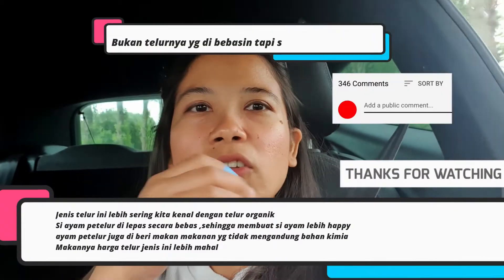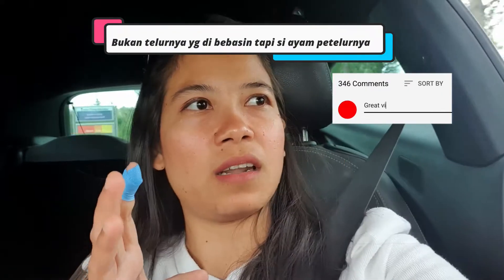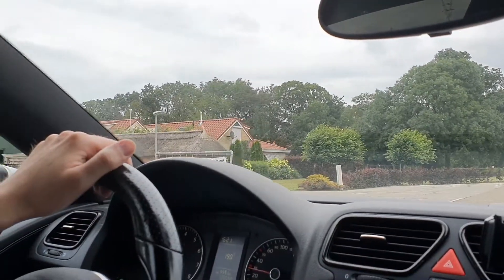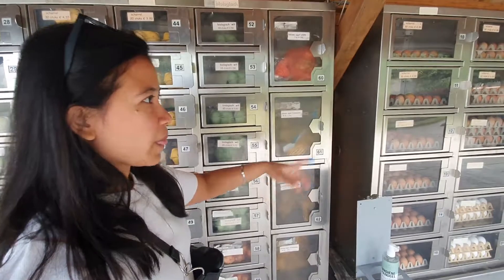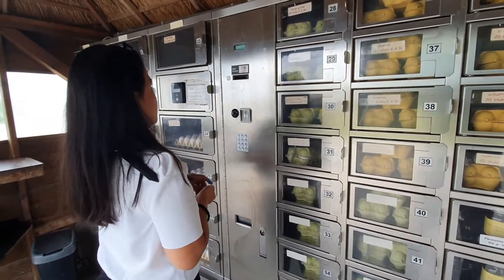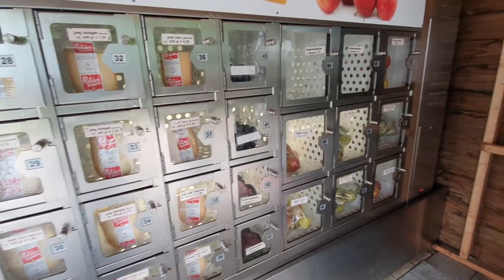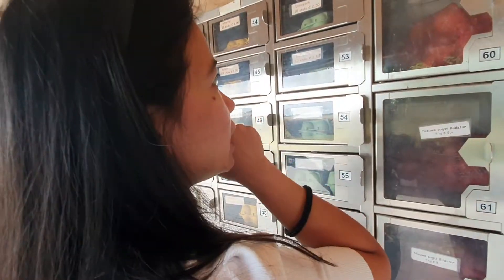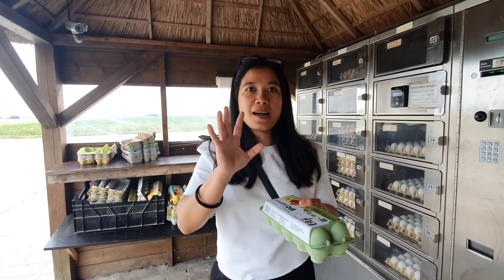BELI TELUR AYAM DARI MESIN /UNIKNYA PERTERNAKAN DI BELANDA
Di vlog kali ini aku mau kasih lihat ke kalian uniknya perternakan di Belanda, bisa beli berbagai macam produk langsung dari mesin. Harganya juga jauh lebih mudah di bandingan dengan supermarket lainnya di belanda.